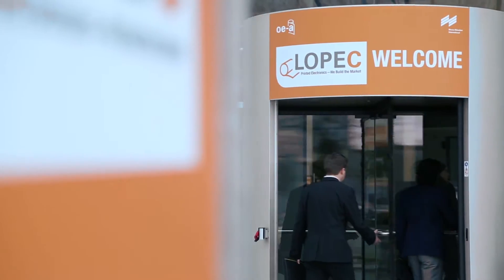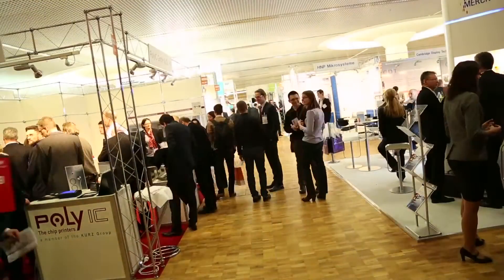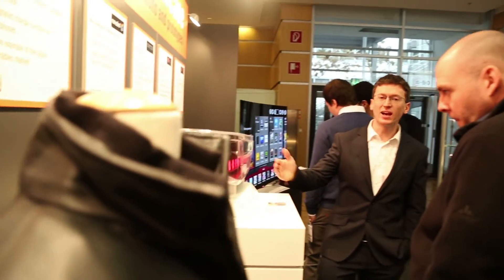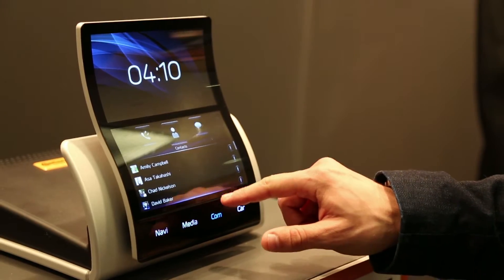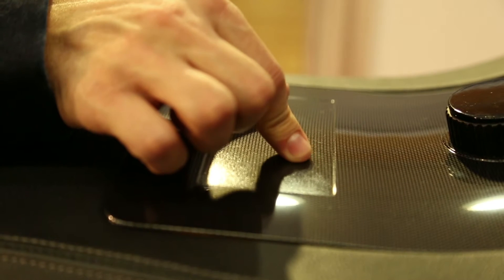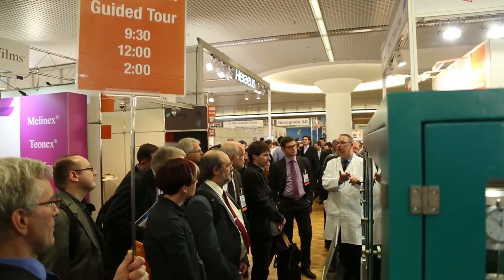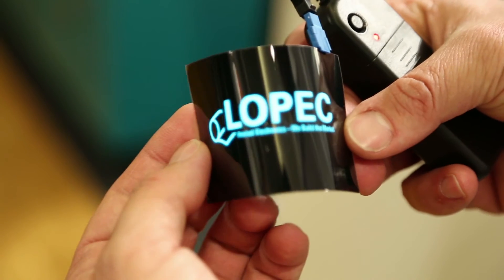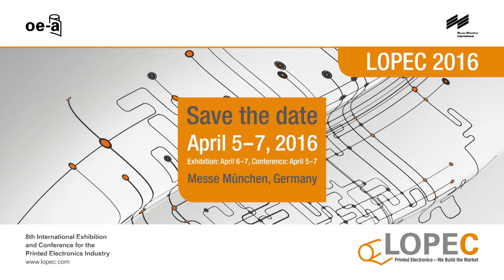LOPEC 2015 - the printed future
After three days, LOPEC, the International Exhibition and Conference for Printed Electronics, saw another increase in attendance and ended on Thursday. It was a complete success: From March 3 to 5, more than 2,300 visitors from 42 countries came to the ICM – Internationales Congress Center München. That corresponds to an increase of round ten percent. Several applications in the automotive, smart packaging and wearables sectors clearly demonstrated how advanced the use of printed electronics already is.

See yourself the impressions of the show in this podcast!

Text:
LOPEC 2015 - the world of printed electronics meets in Munich. At the international trade fair, 133 exhibitors from 19 countries showcase their innovations in practice.
The application possibilities have become more diverse. Amongst others the automotive industry benefits from the new technology. From the OLED tail-light via curved touch displays up to the entire cockpit: this is how a vehicle of the near future will look.
Smart labels make the packaging industry more transparent. One can get all the information about the product through the scanning of barely visible sensors with a Smartphone. So one can protect products against counterfeiting.
But printed electronics has much more to offer: an interactive Yoga mat helps the correct execution of exercises and a sensor coupled to a Smartphone displays the blood test results (blood values). In the living room the new technology has already arrived: this ultra-thin OLED TV is really flexible in comparison to the competition.
DemoLine  shows how the high-tech technology functions in use. During the trade-fair, a complete production line produces a  glowing example.
LOPEC - the future is already printed!